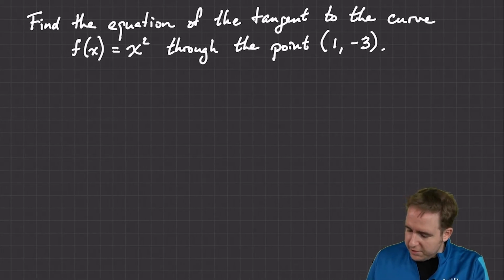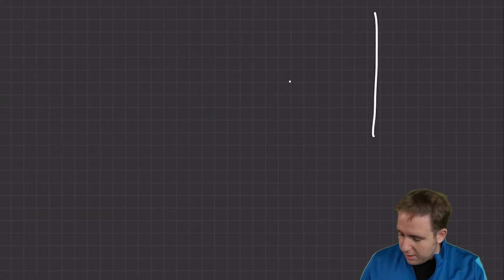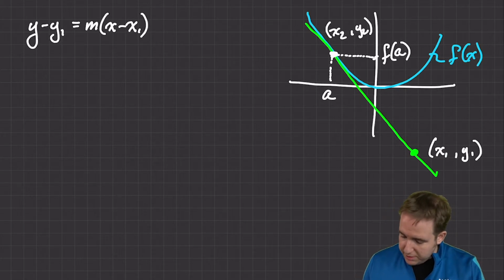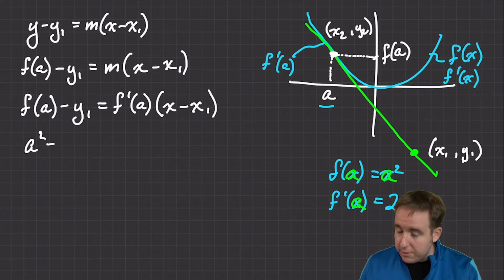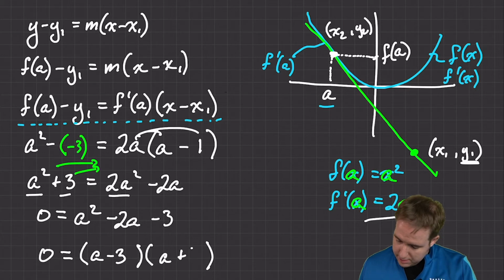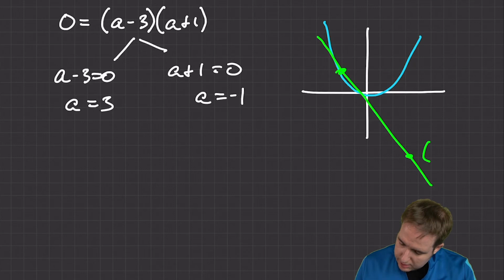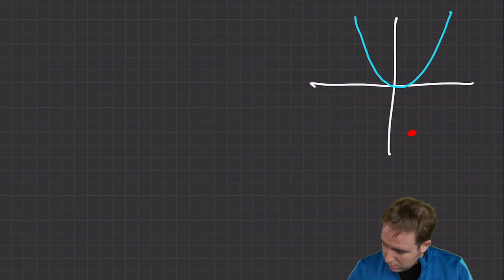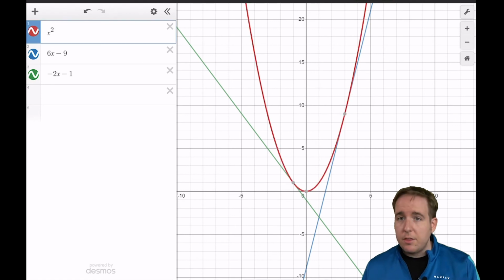A Challenging Tangent Problem (Grade 12 - Calculus)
Finding the equation of a tangent to a curve when the given point is not on the curve.